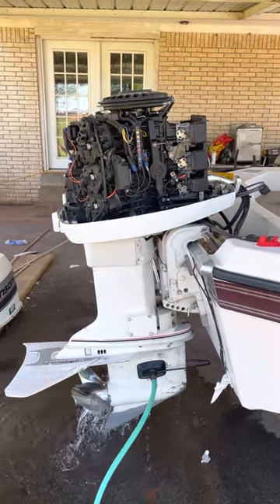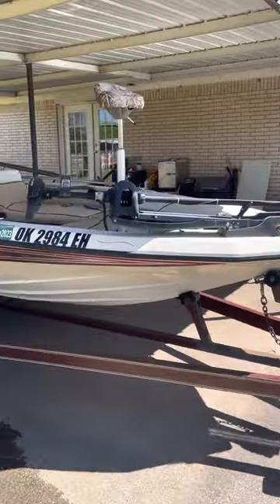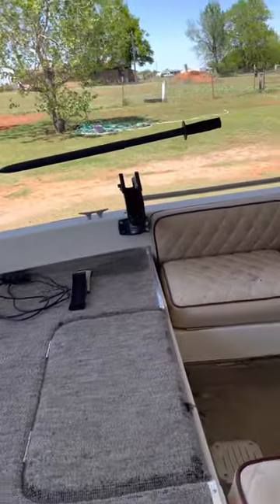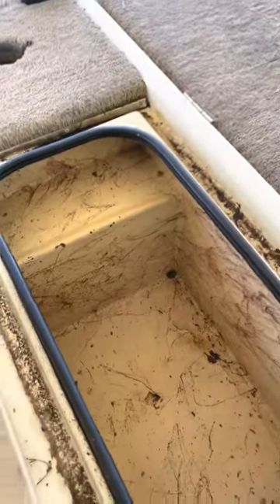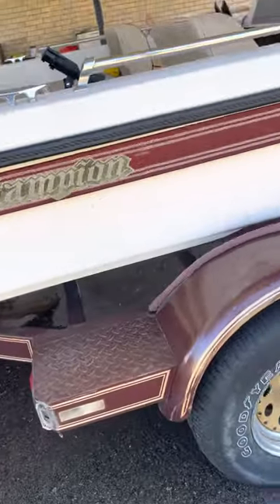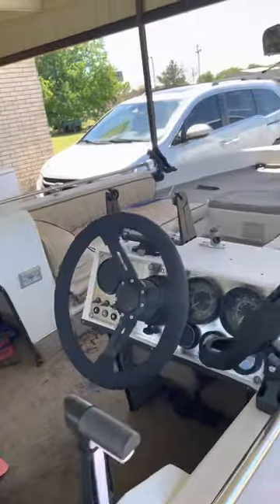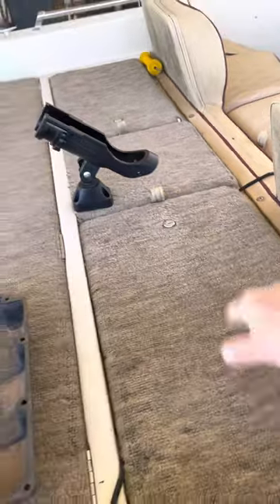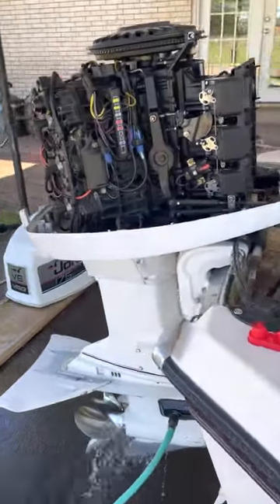1988 Champion Super V Fish N Ski with 1987 175 HP Outboard Motor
Here is a 1988 Champion super V fish N ski boat with a 1987 Johnson 175 HP motor. It is in need of some carburetor work in which I took to "Boat Dock Pro Shop" in Ardmore to have done, and said you can't buy OEM carb kits anymore and they won't work with after market due to liability and their personal quality standards. This is a great boat for someone who knows what they're doing and I don't. I shot this video to show everyone what it does before they make the drive. Your welcome

Specs:
- 18.4' length
- Fiberglass hull
- Fiberglass floor
- Live wells
- Lights
- Foot Button + handle driven trolling motor
- Pro tournament 360 elite 4 bank charging system
- Nice trailer with spare.

$2700 OBO or trades